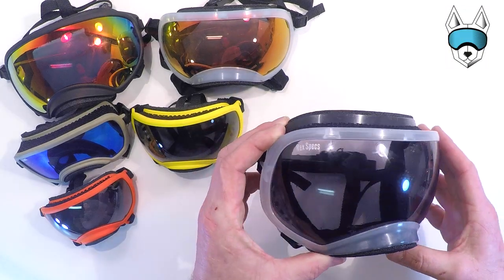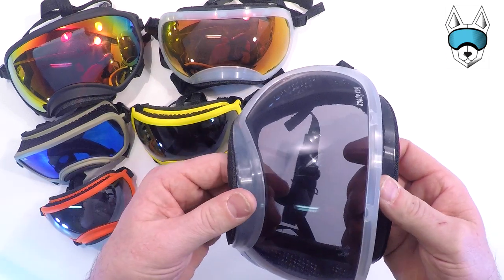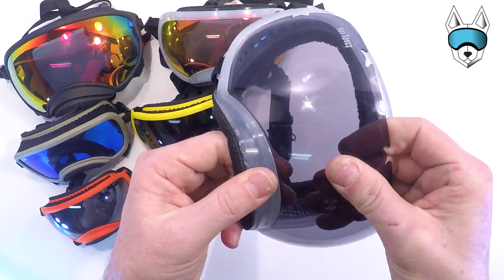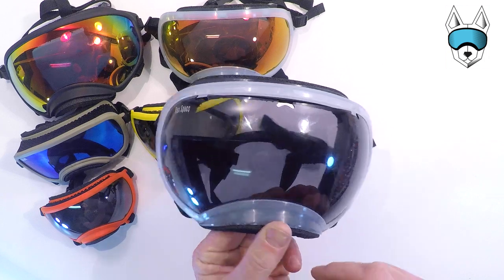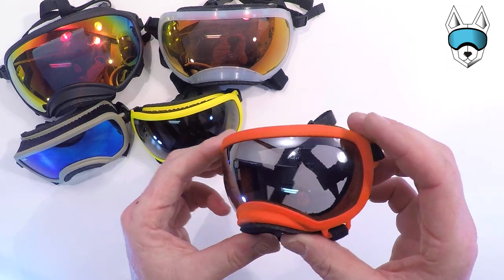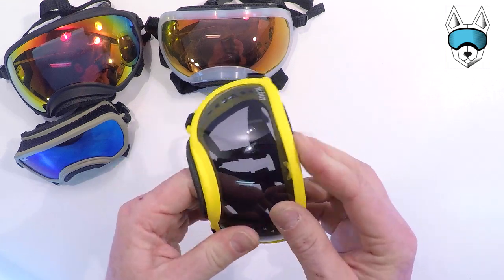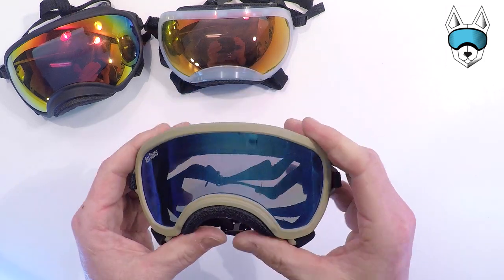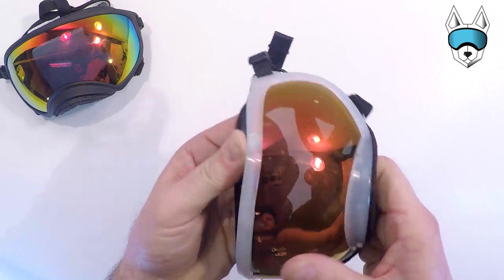How to change Rex Specs lenses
This shows the easiest way to change Rex Specs lenses.